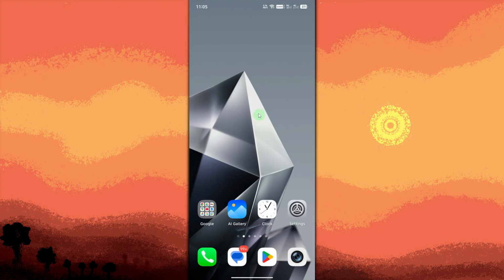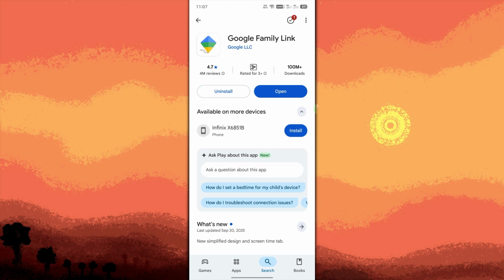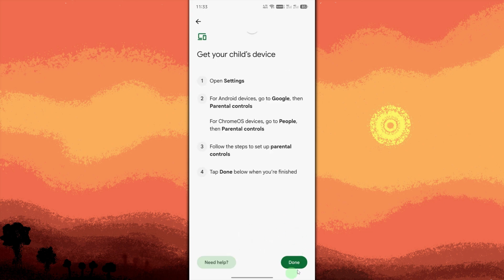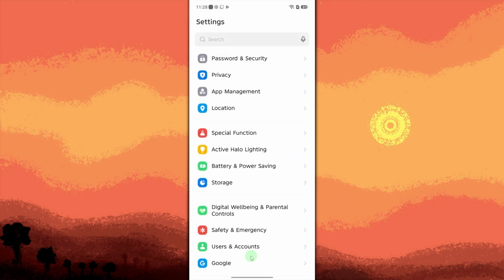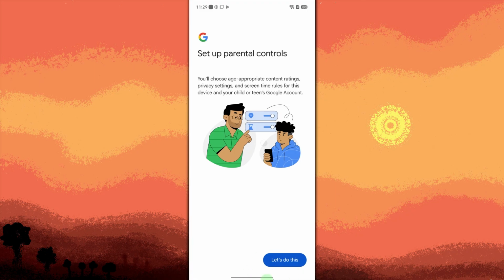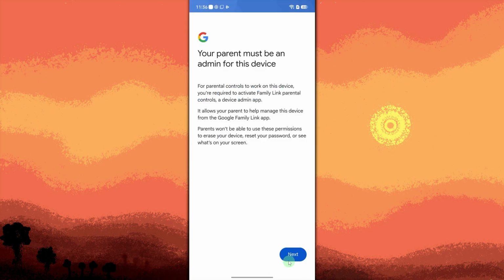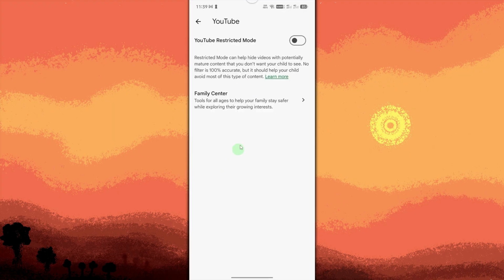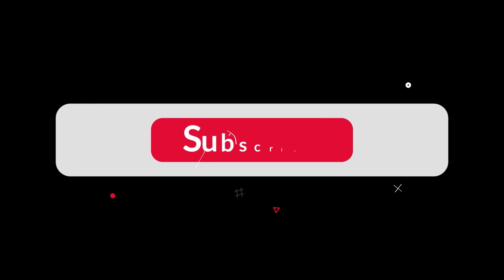How To Manage My Child's YouTube Account (Best Practices)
This guide will show how to manage your child's YouTube account. These suggestions will help to keep the content safe and fitting for a young person to view.